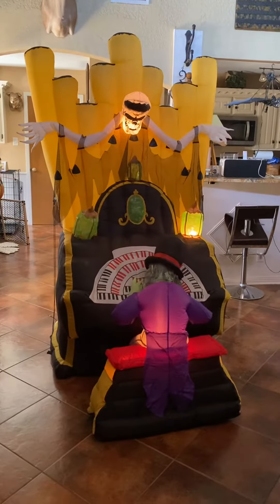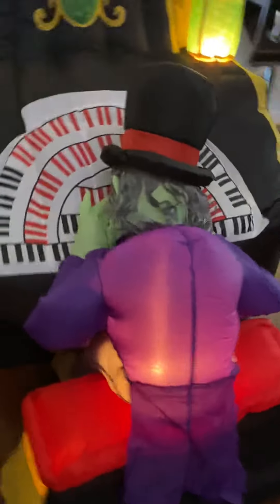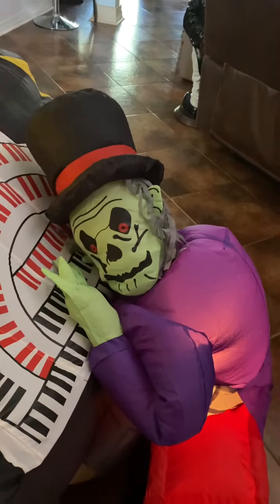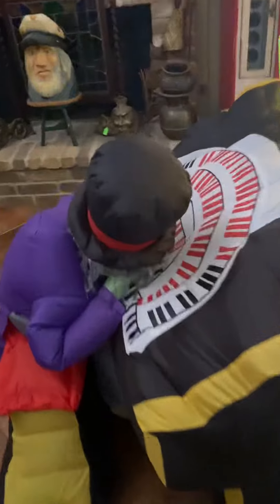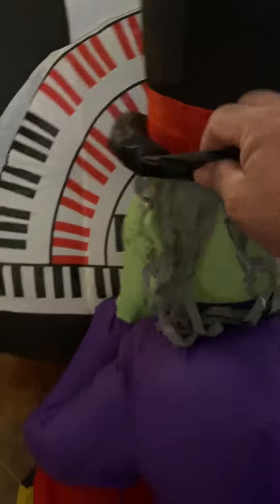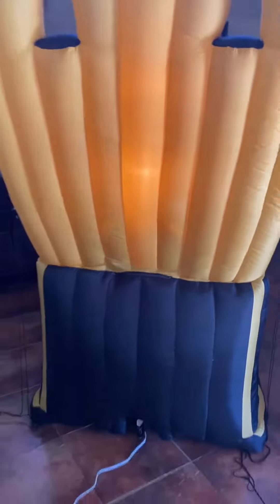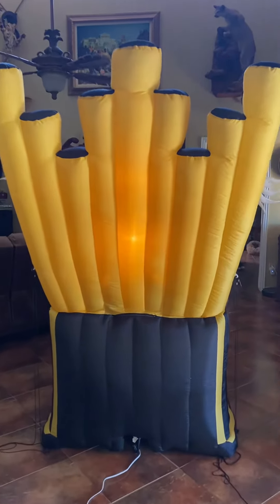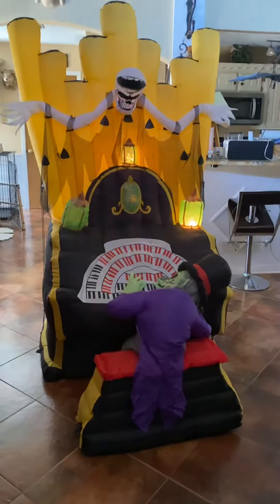Gemmy 7' Zombie Reaper Organ Halloween Airblown Inflatable Lights